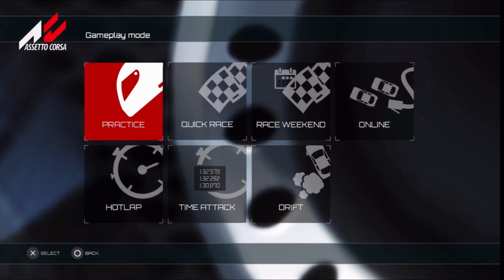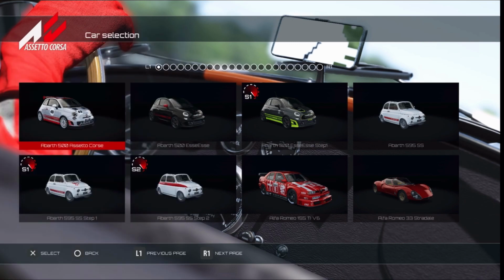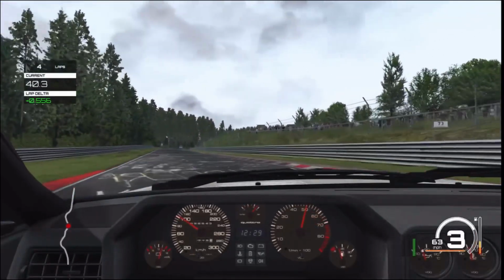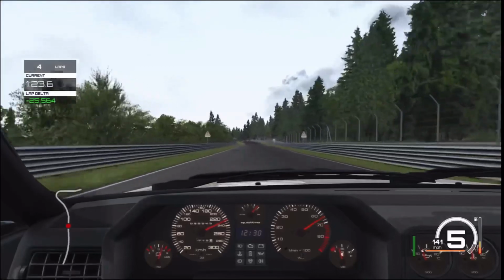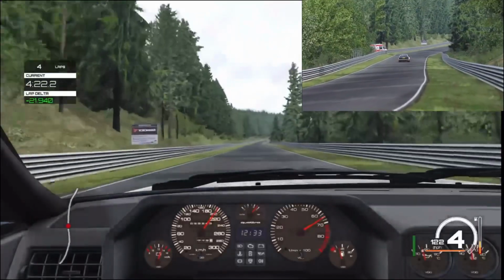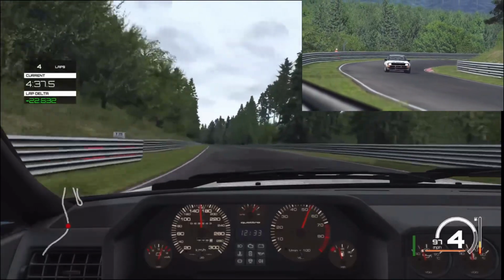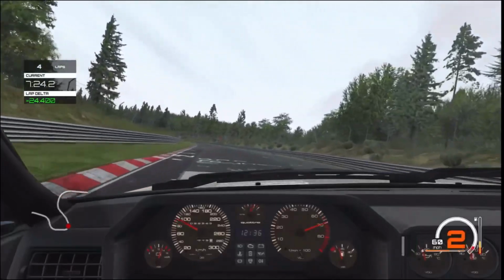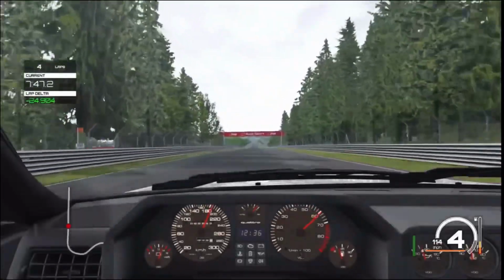Assetto Corsa Hotlap Challenge!! Audi Quattro!!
Today’s source of content today is a new idea for the channel being the Nordschliefe under 10 minute challenge!!
Nordschliefe hotlaps have been done by many of content creators but given the ring is one of the most difficult tracks in the world I thought I’d start up a challenge series for the channel!!

The rules for this challenge are as follows:

Only road cars will be used to chase the challenge

I am not allowed to make any setup adjustments or tyre changes (standard setup only)

Only 3 laps are allowed to acclimate to the car of the session

Any requests can be made in the comments